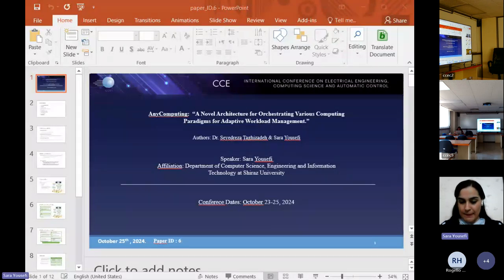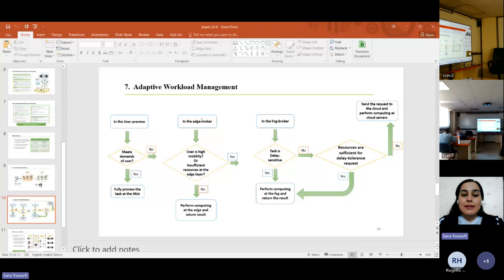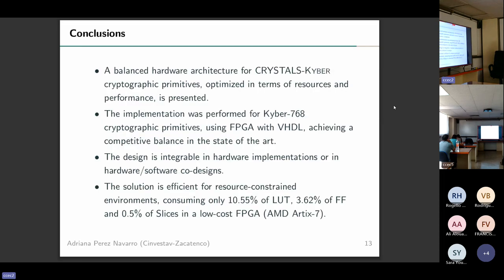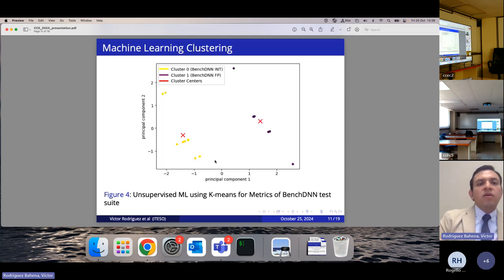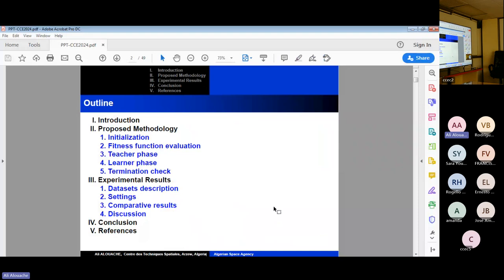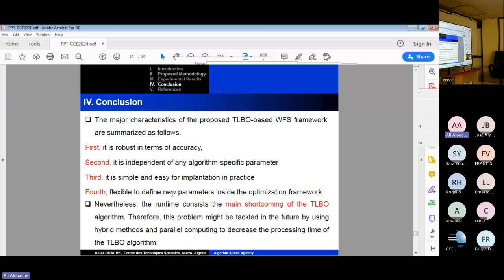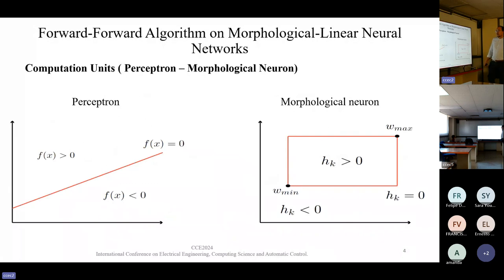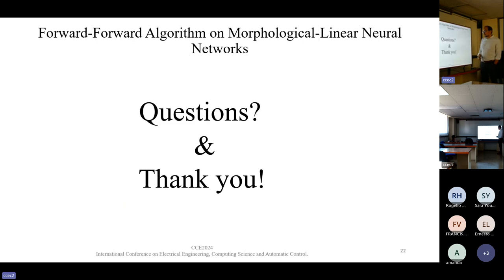ROOM 2 CS 5 Computer Science and Computer Engineering Architectures and machine learning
Session Chair: Dr. Rogelio Hasimoto Beltrán

Sara Yousefi and Seyedreza Taghizadeh.

AnyComputing: A Novel Architecture for Orchestrating Various Computing Paradigms for Adaptive Workload Management

Adriana Perez-Navarro and Brisbane Ovilla-Martinez.

Hardware Architecture for the SHA-3 Family in CRYSTALS-KYBER: Post-Quantum Cryptography

Víctor Rodríguez, Luis Pizano and Omar Longoria.

Application of Machine Learning Techniques to Characterize AI Benchmarks using Hardware Events

Ali Alouache.

Feature Selection using Teaching-Learning-Based Optimization Algorithm for Classification of Remote Sensing Images

Francisco-Javier Moreno-Vazquez, Felipe Trujillo-Romero and Amanda Enriqueta Violante Gavira.

Enhanced Fuzzy Inference System for PM10 Concentration Prediction Using Genetic Algorithms

Gerardo Hernández, Alejandro Rodríguez, Máximo Sánchez and Mario Villafuerte.

Forward-Forward Algorithm on Morphological-Linear Neural Networks